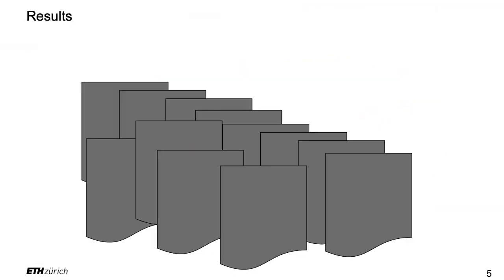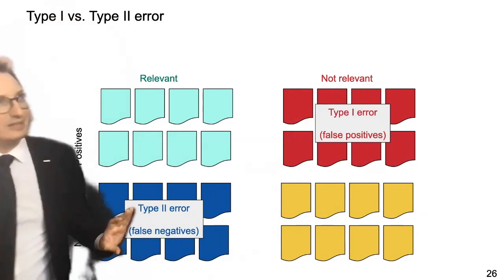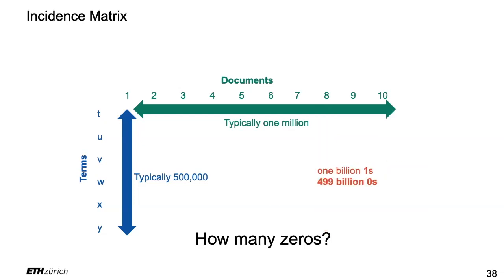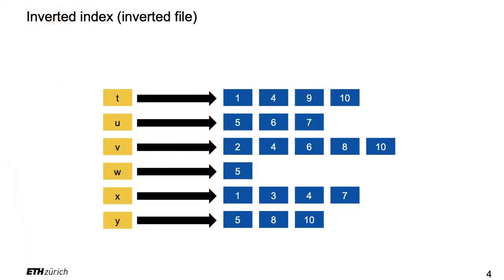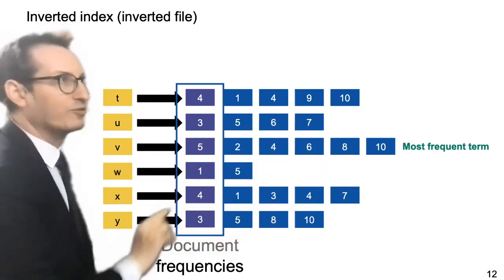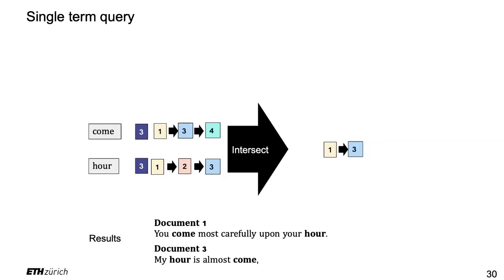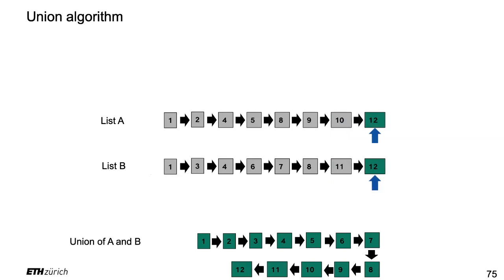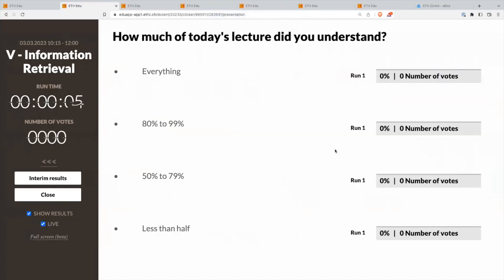2. Boolean retrieval (2/2) - Information Retrieval - ETH Zurich - Spring 2023